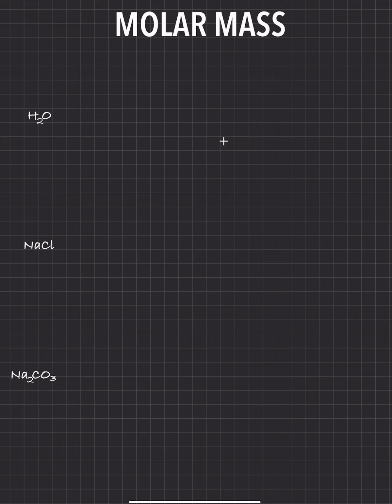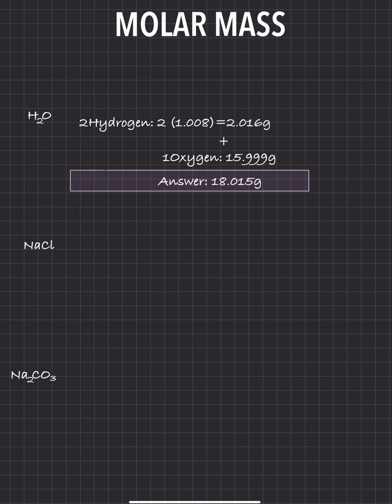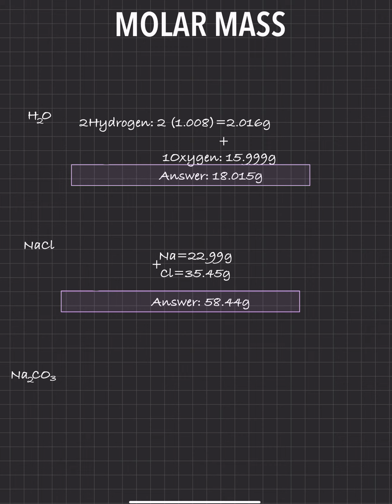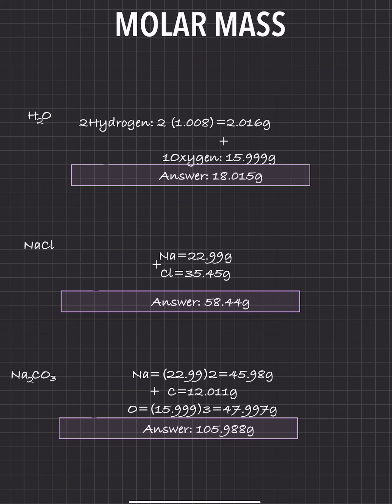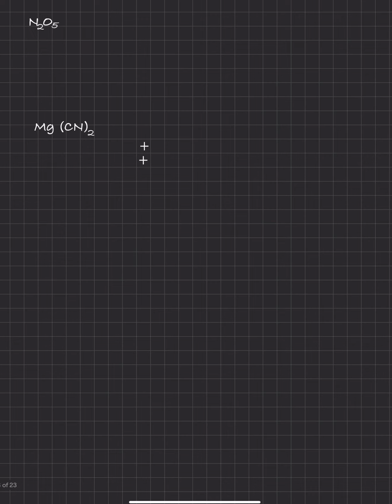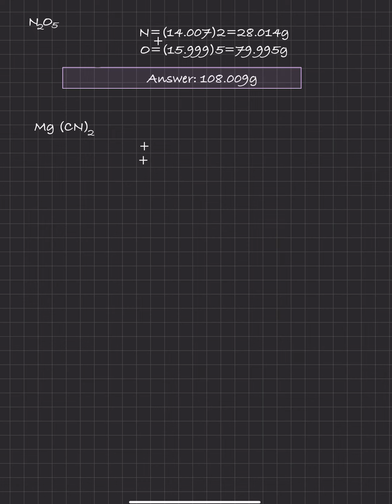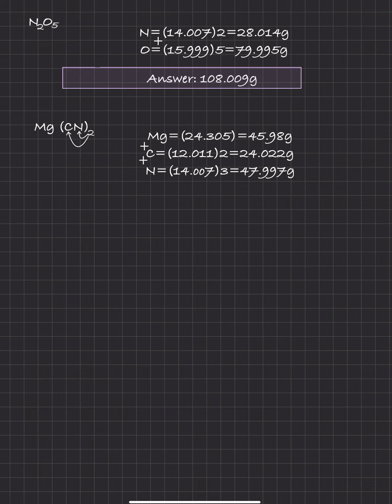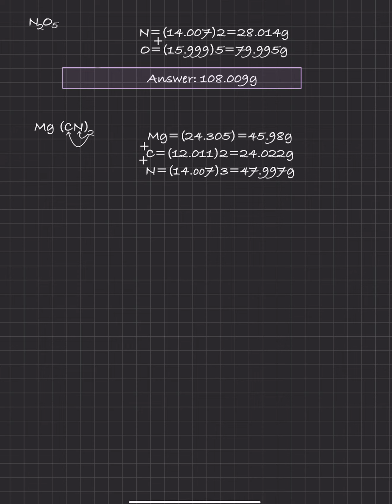How to Calculate Molar Mass (Molecular Weight): Step-by-Step Guide for Any Compound!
Need help calculating molar mass? In this video, we break down the process step by step, showing you how to find the molar mass of different compounds using the periodic table. Perfect for students and anyone learning chemistry!

🔹 What is molar mass?
🔹 How to use the periodic table for calculations
🔹 Examples with different compounds
🔹 Tips for solving molar mass problems quickly